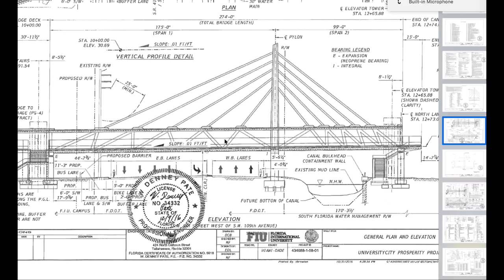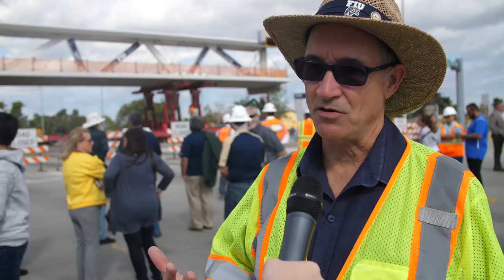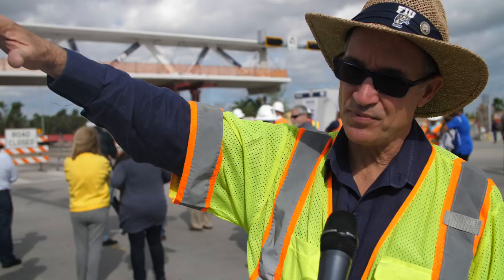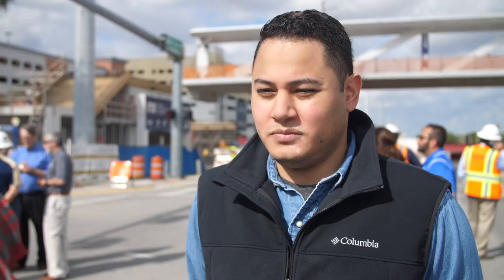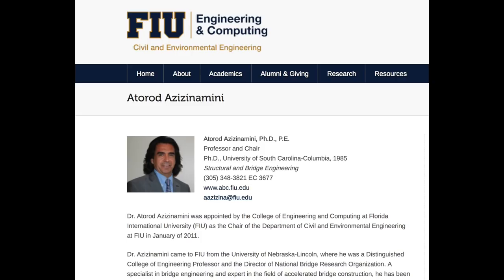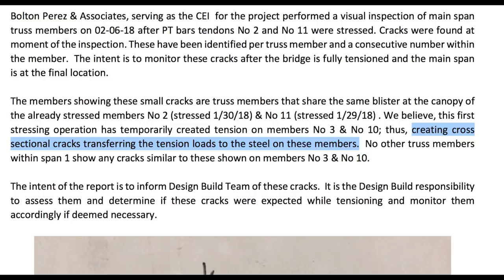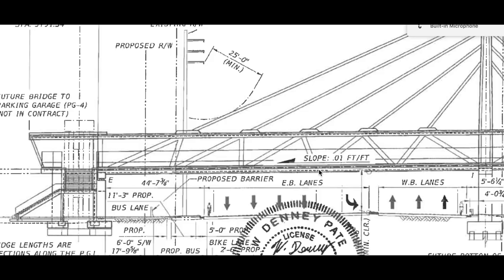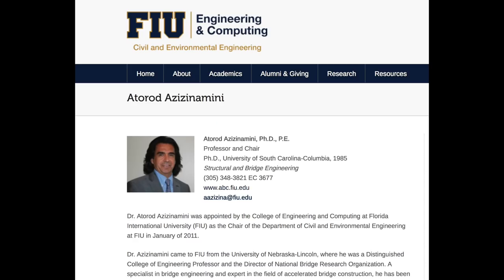FIU Bridge Collapse TOO BIG TO FAIL, Linda Figg BRIDGE DESIGNED ON ORIGAMI & STREET NAMES!